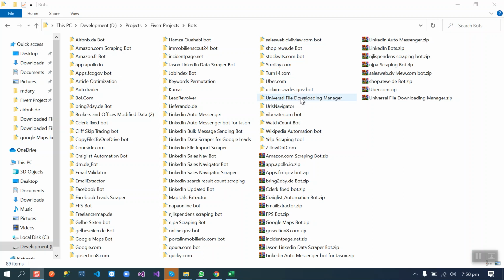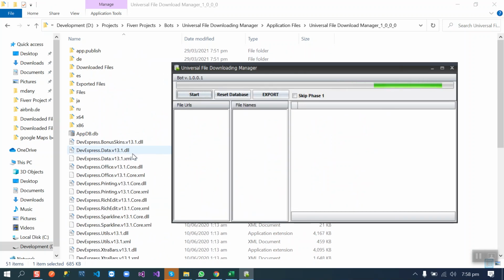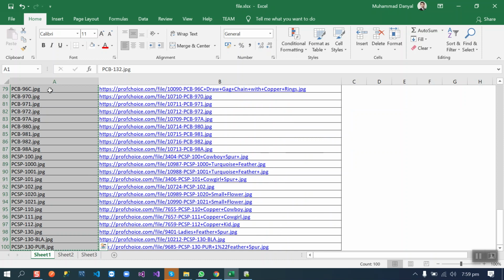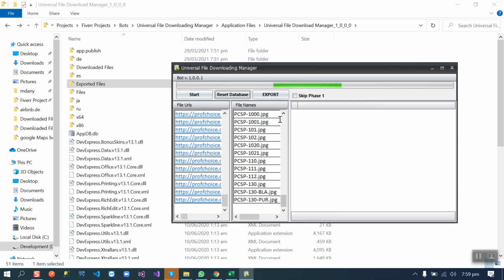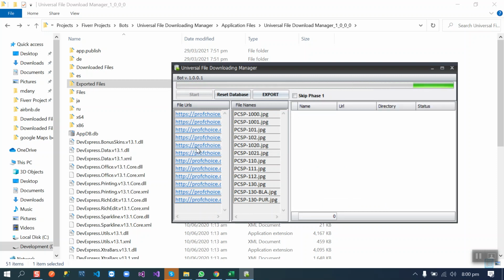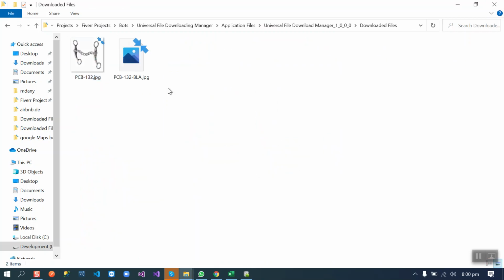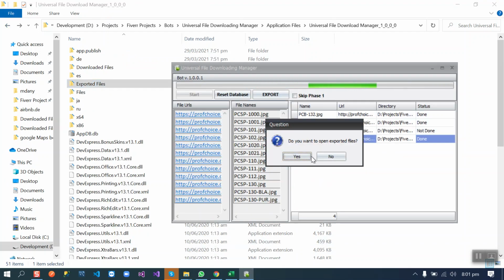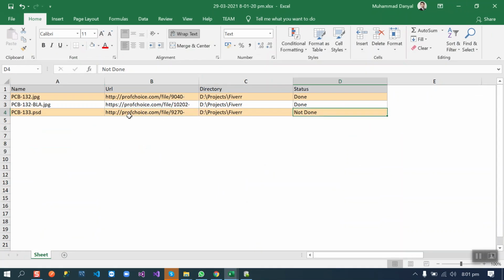Universal Bulk Files Downloading Manager | .JPG | .PNG | .PDF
Recently I developed an automation bot to scrape any kind of files [.jpg, .png, .pdf] with their custom names. We can use this bot to download any type of file. I downloaded 100k images from this script in 24 hours. This is a live demo session of the bot.

Just watch this demo video and do let me know If you need this bot or other customizations. Please let me know if you are interested in hiring me for your custom software Development.

Regards
Muhammad